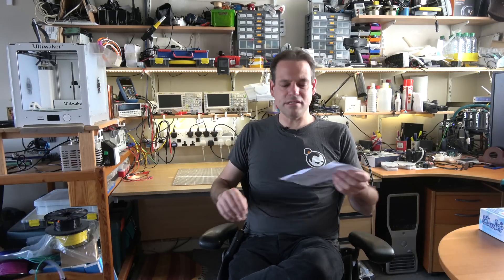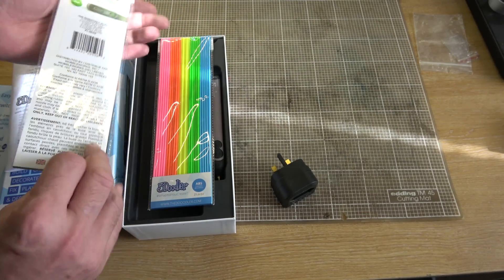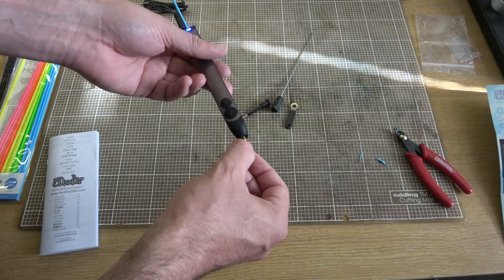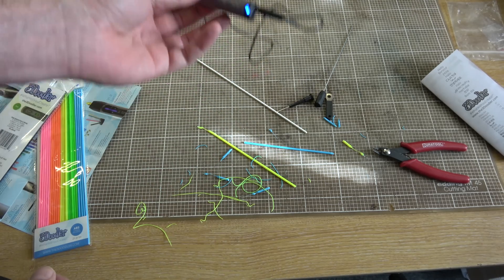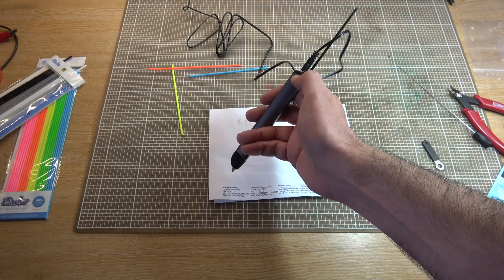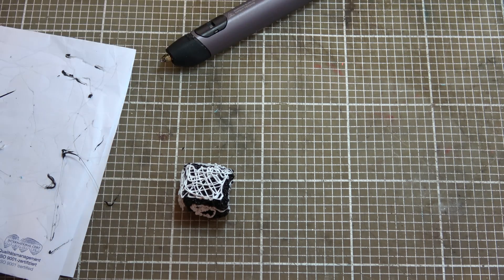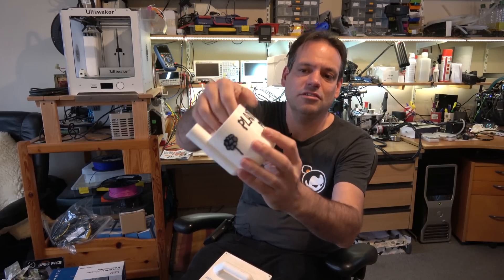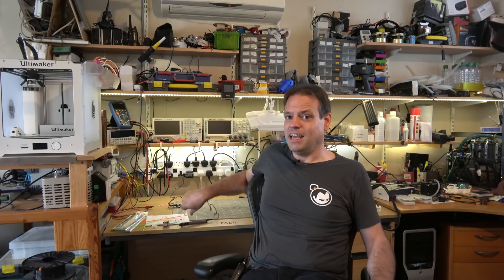3Doodler 2.0 Unboxing & Review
An unboxing and review of the 3Doodler 2.0 3D Printing Pen.

Please note that although this looks nearly identical to the '3Doodler Create', it is not the same thing. I love my '3Doodler Create', but as you can see in this video, the 3Doodler 2.0 just didn't work properly.

Reichelt were kind enough to send me a 3Doodler 3D printing pen to have a play around with. Reichelt are a large German-owned distributor who have opened up shop in the UK this year, and have many products up to 20% cheaper than elsewhere in the UK. Thank you Reichelt for sending me things to review, and for providing an alternative to the big three electronics distributors we've had for decades.

The 3Doodler works in a similar fashion to a glue-gun, but with a motorised and temperature controlled extruder. It can print in both PLA and ABS, and also use flexible materials such as Ninjaflex... or so it claims.

If for some reason after watching this review, you still want to buy a  3Doodler, then here's a link to the product.: